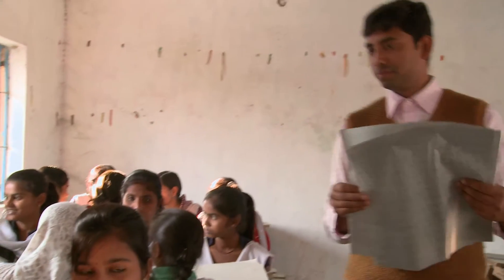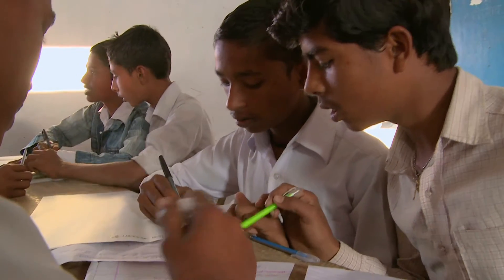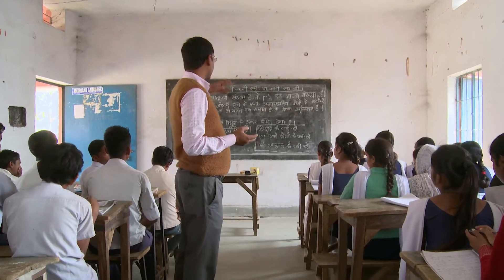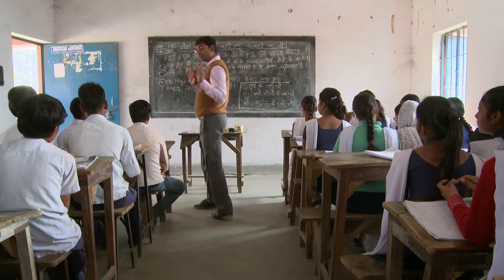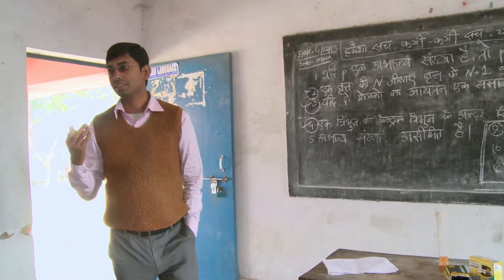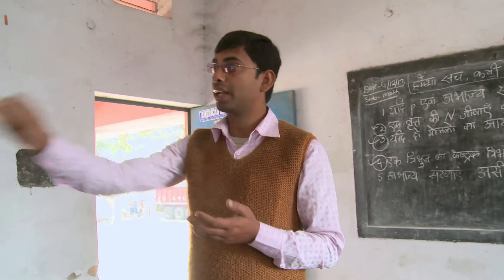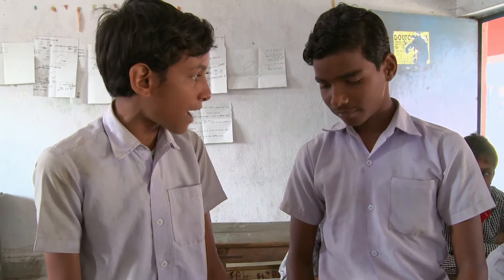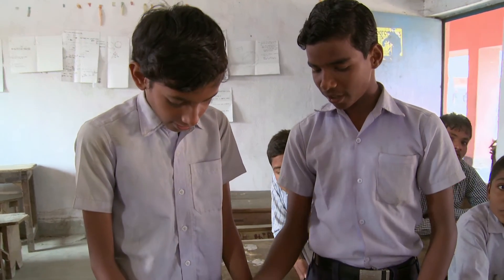Talk for learning: Secondary Maths (English commentary)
A teacher gives his students opportunities to explore their ideas, develop their reasoning and learn from one another.